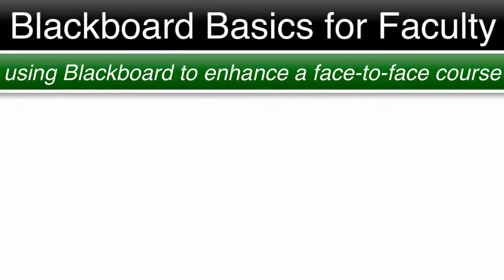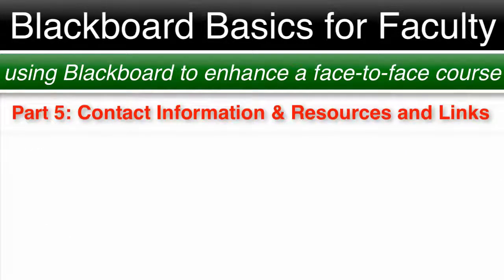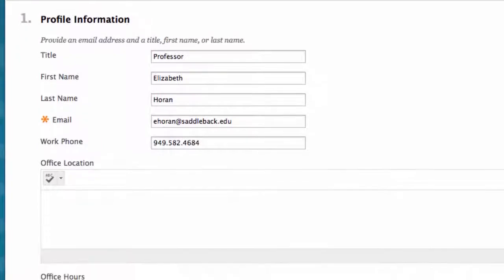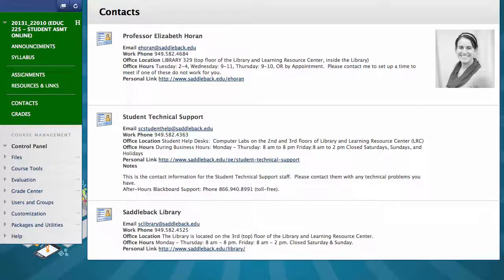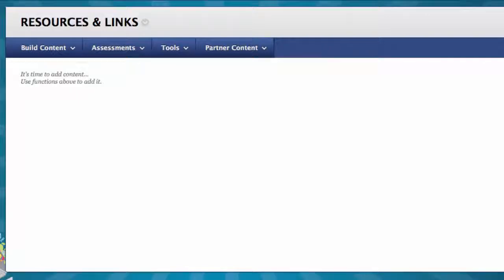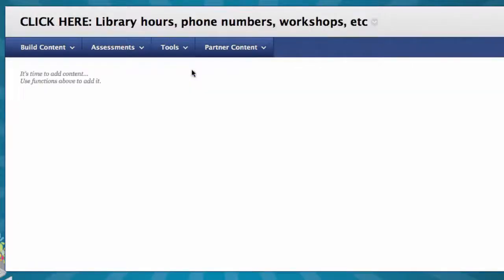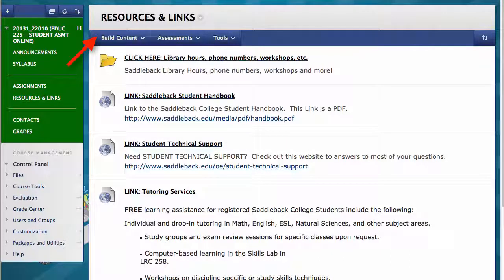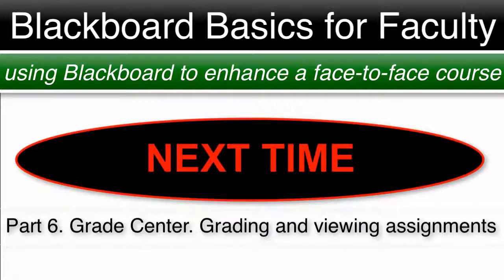Blackboard Basics Faculty - Part 5: Contact Information & Resources and Links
Part 5 in the Bb Basics for Faculty series covers:
2. Adding resources and links

Blackboard Basics for Faculty is a sabbatical project to help faculty use Blackboard to enhance their face to face classes.  There are seven parts to this series.